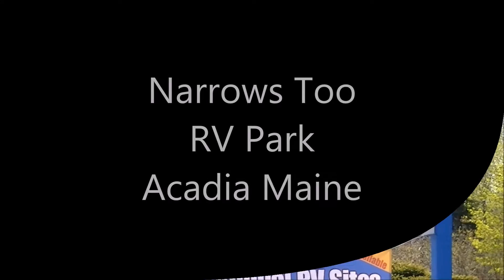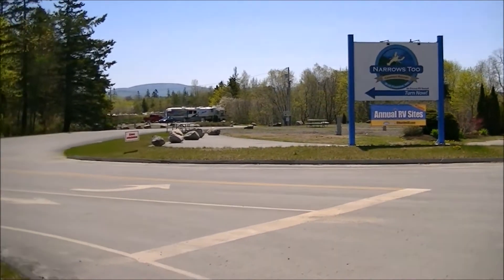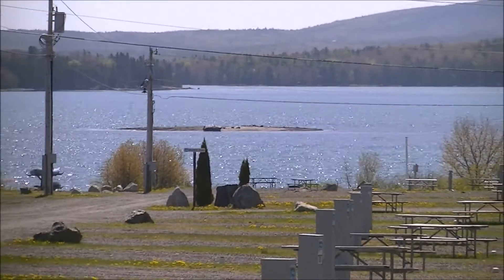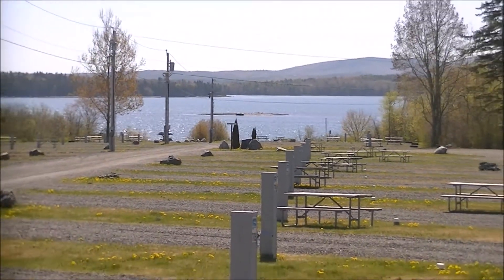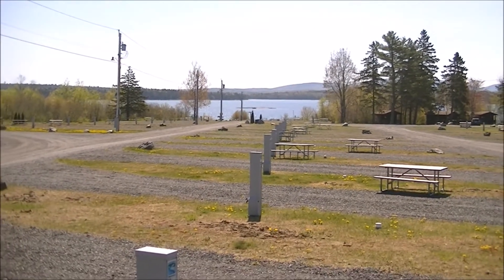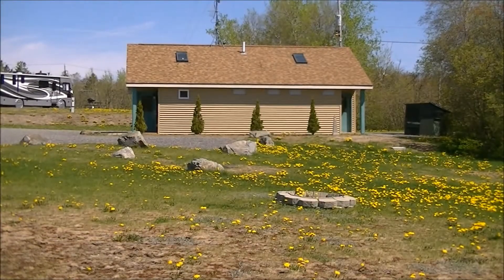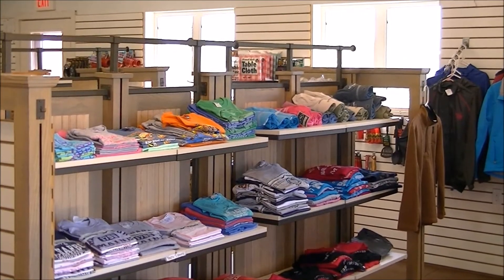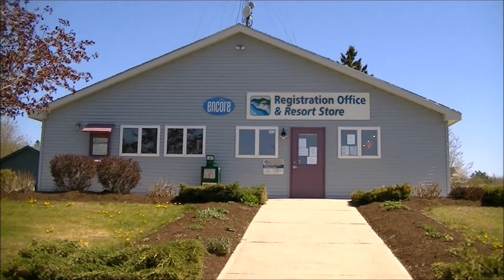Narrows Too RV Park, Acadia National Park, Maine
Narrows Too is a RV next to Mt Desert Island, which is the home of Acadia National Park and Bar Harbor.  The park is a full service park with pull thru sites as well as pull-in and back-in sites.  There are RV sites that are right on the water and have amazing views of the Maine coastline.